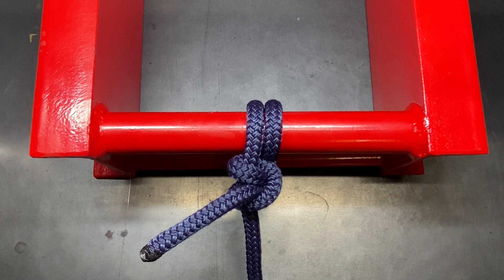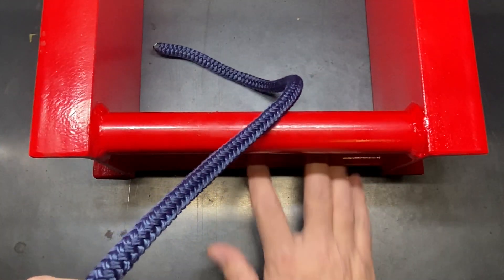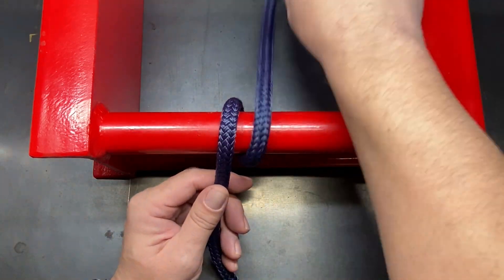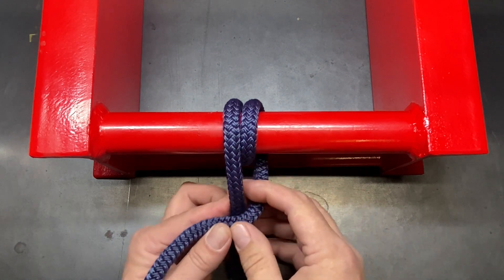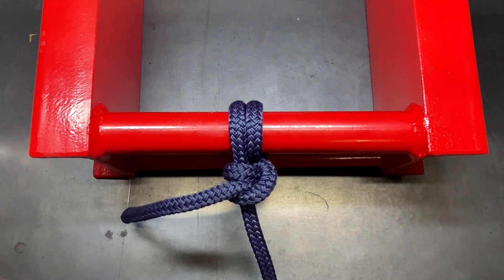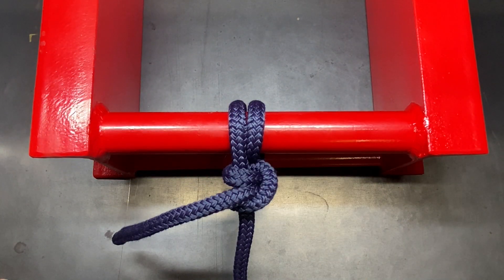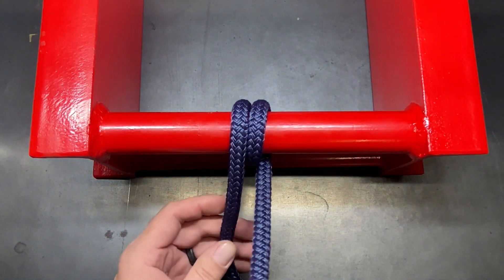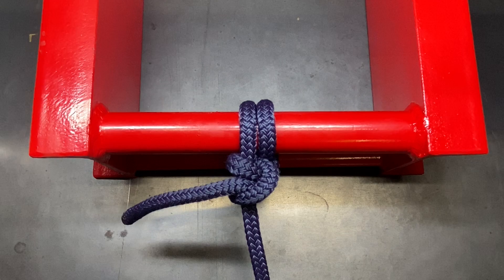How To Tie The Round Turn and Two Half-Hitches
This is a fairly common mooring knot. Though certainly not the strongest of these type of knots, it is relatively easy to tie.

Ashley Book of Knots